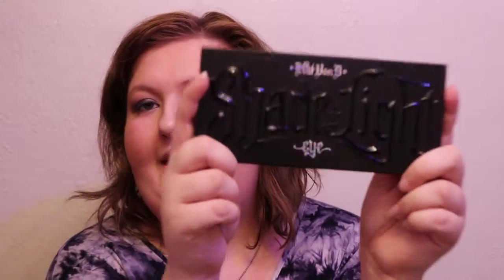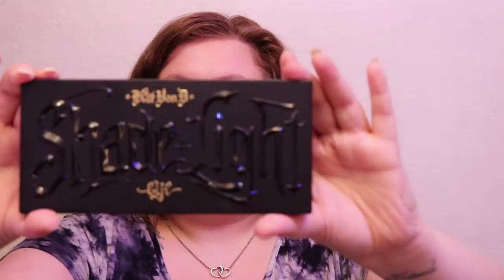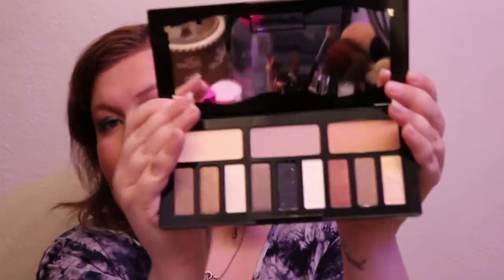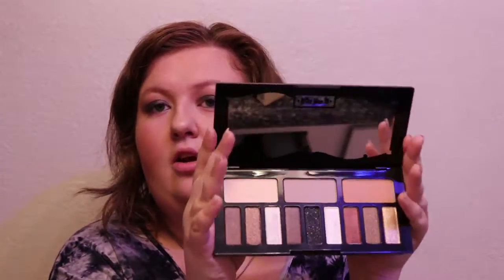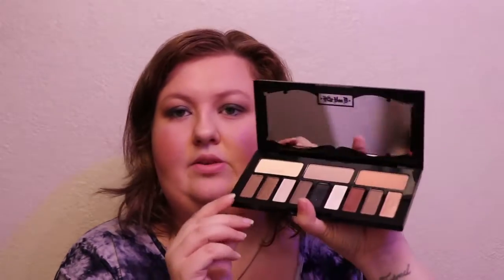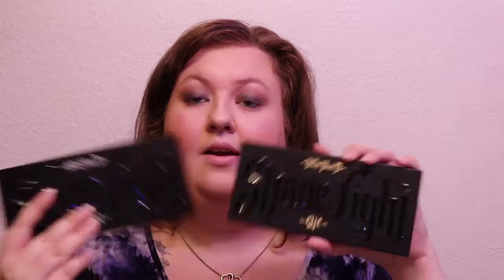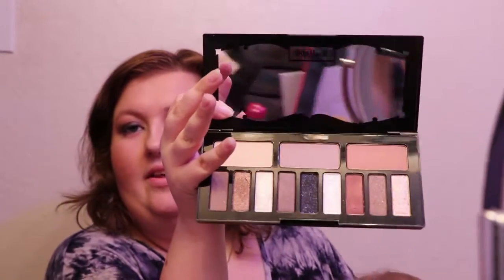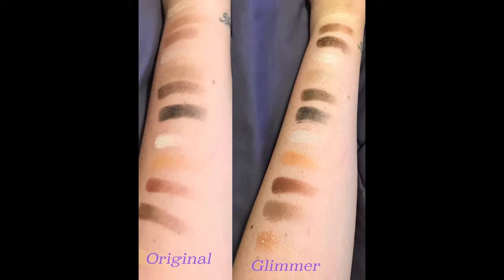KAT VON D GLIMMER PALETTE| IS IT WORTH THE HYPE??????